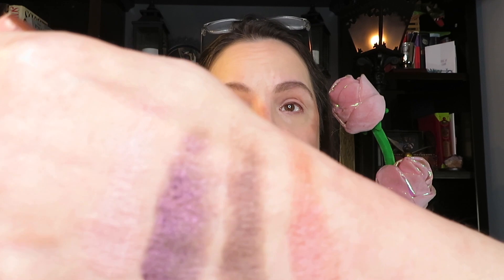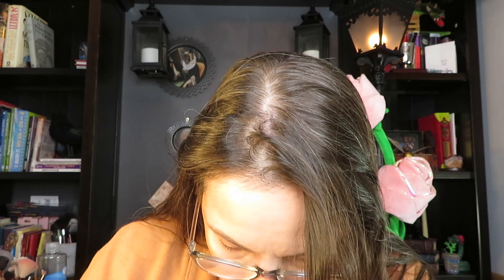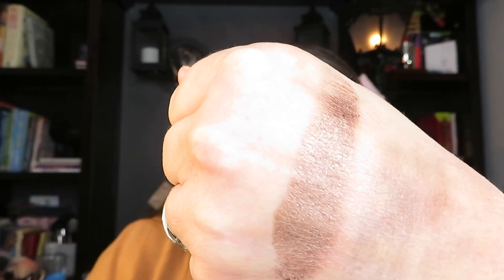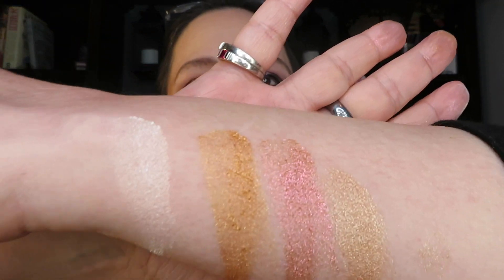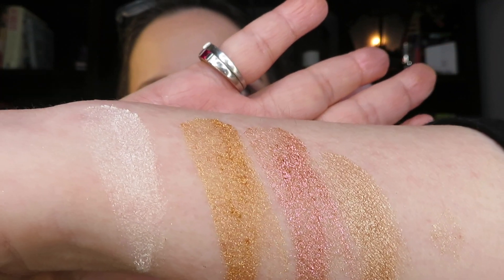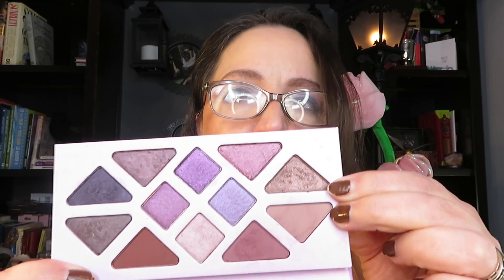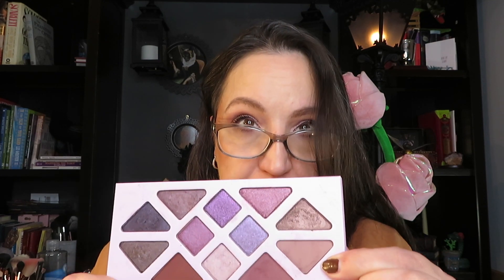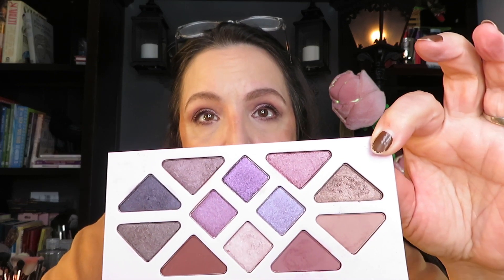TO KEEP OR DECLUTTER, THAT IS THE QUESTION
In this video, we're asking the question: should you declutter your beauty palette?

We take a look at the pros and cons of keeping or decluttering your beauty palette, and tell you what we think. Is it really worth it to declutter your makeup collection?

MUSIC
DAR GOLAN
CHIC MAGNET